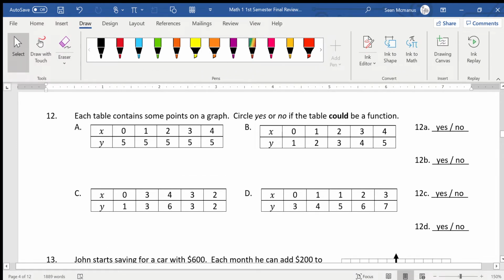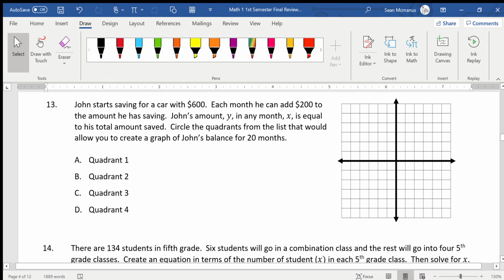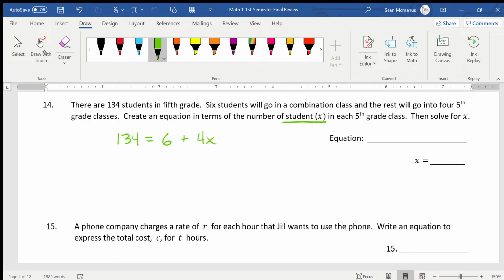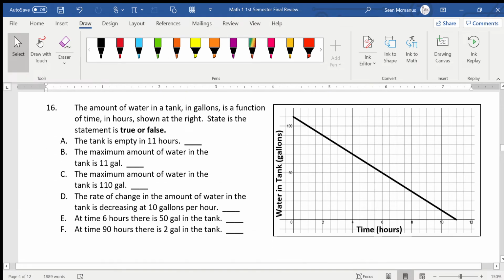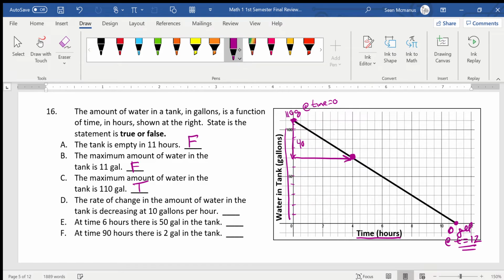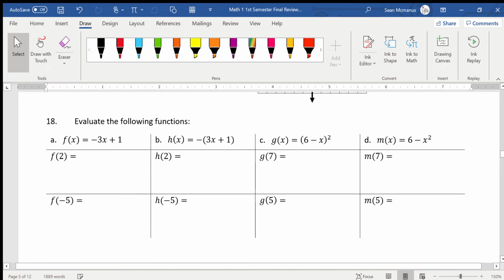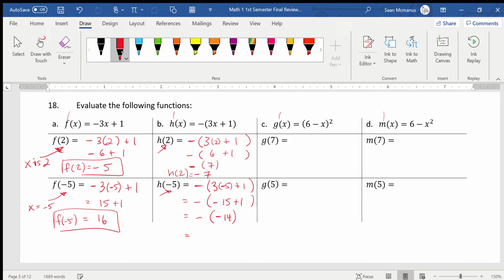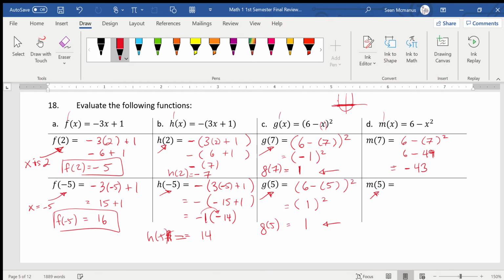Math 1 1st Semester Final Review Part 3